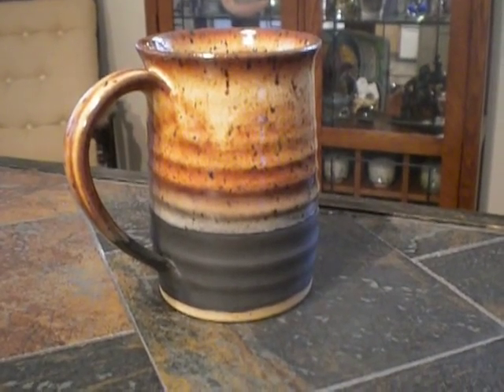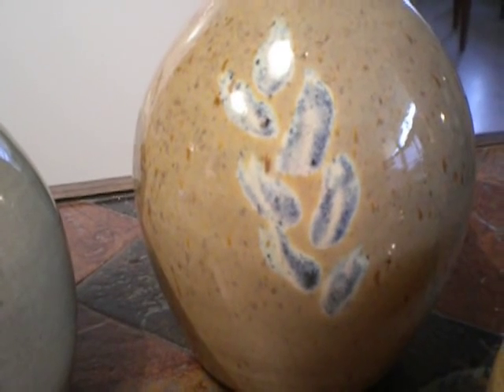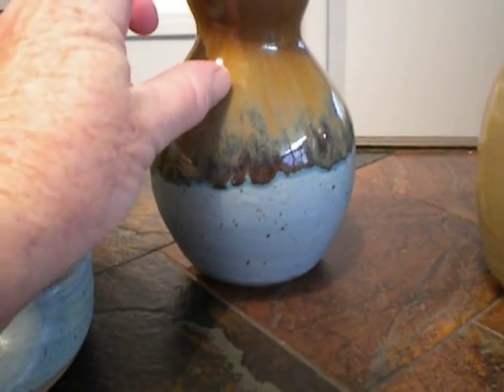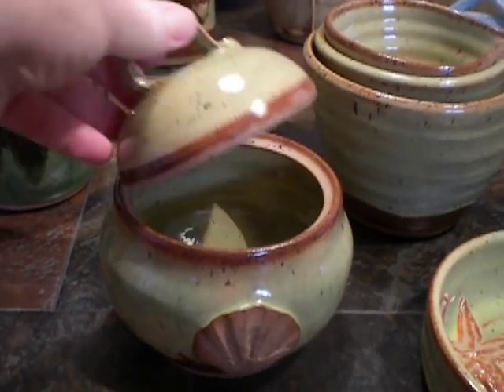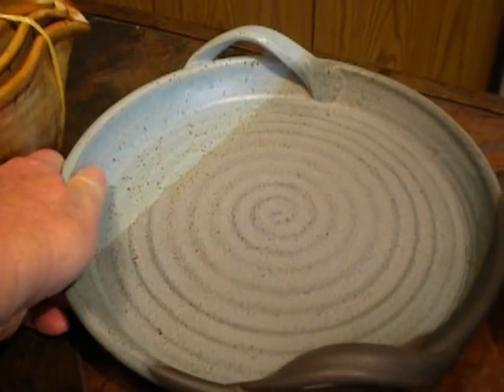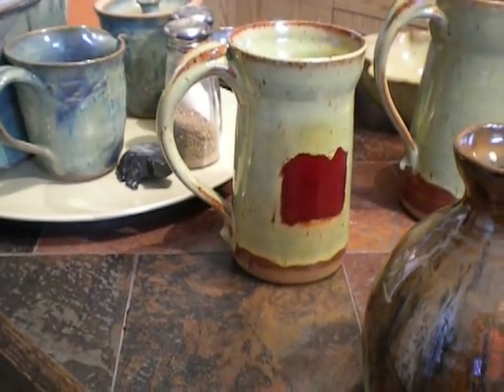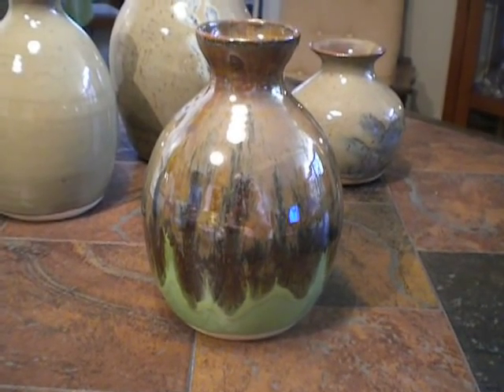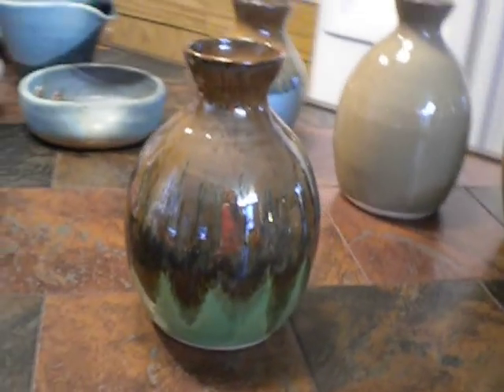Glaze Firing "After" - Video #205